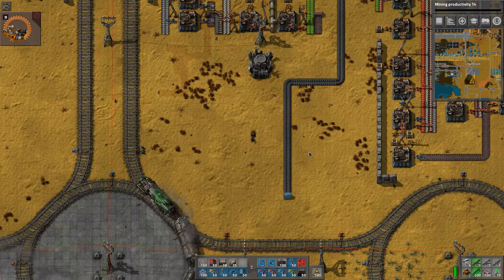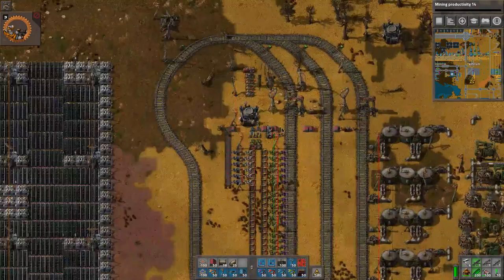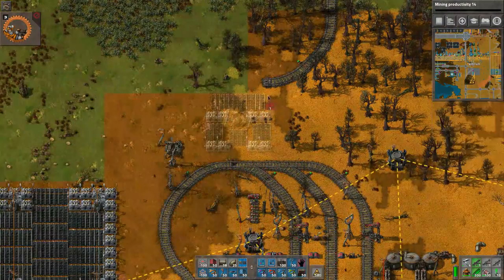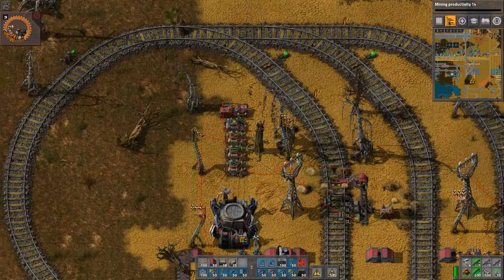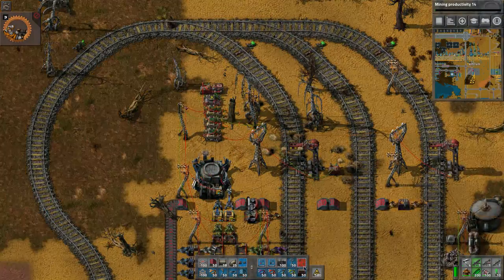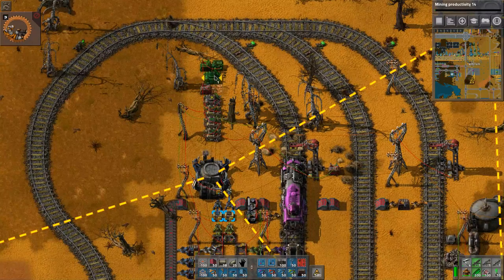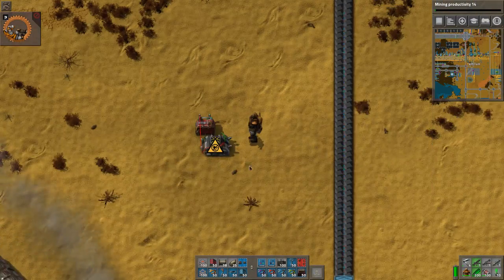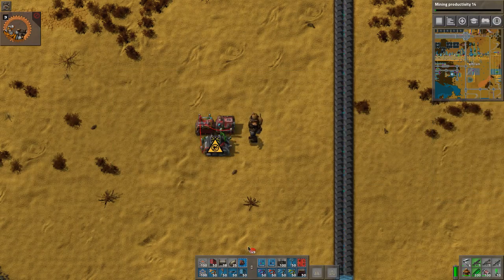How to remotely reconfigure entities in Factorio 0.15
Quick demo of how to reconfigure entities - combinators, assemblers, inserters... - remotely in Factorio 0.15.